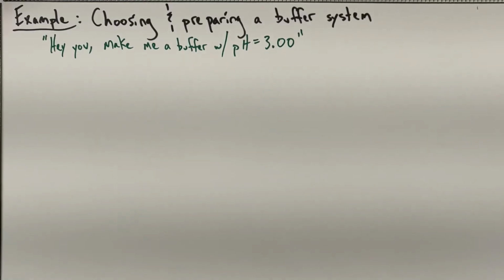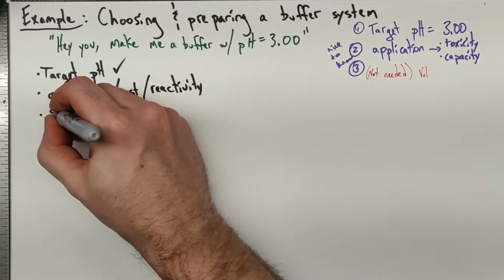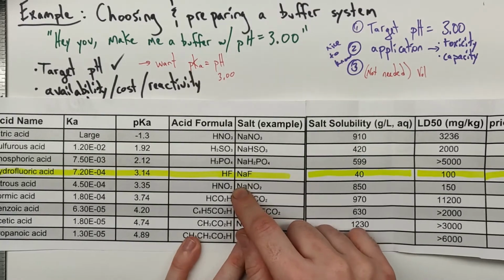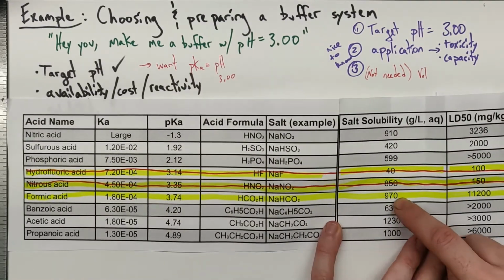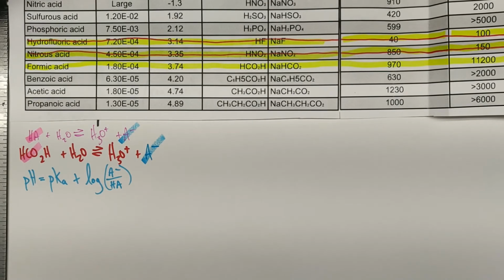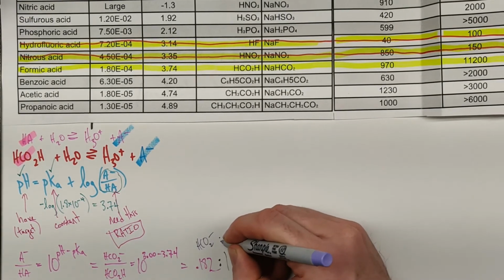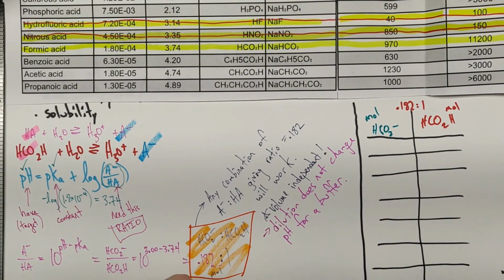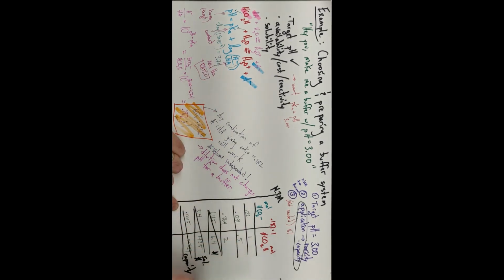Example: Selecting and Preparing a Buffer System for pH=3.00 (Buffers Lesson #4)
Choosing the acid/base system, and determining how to prepare it to have a specific pH.